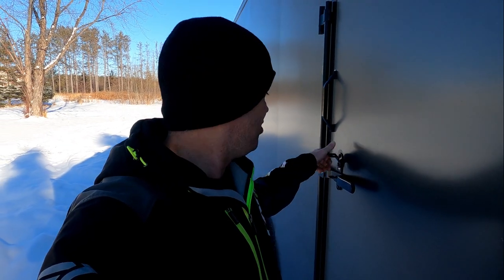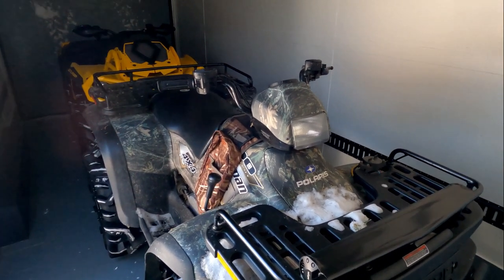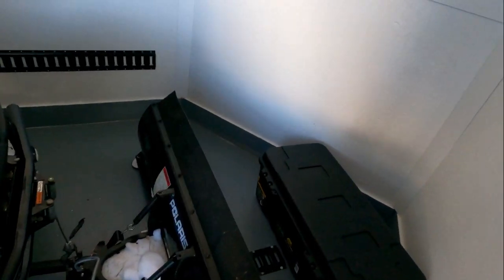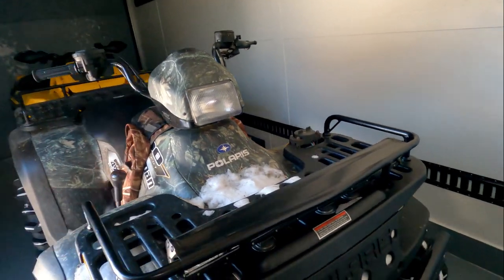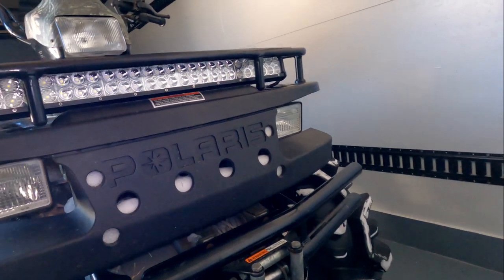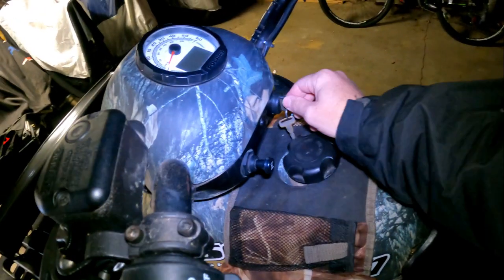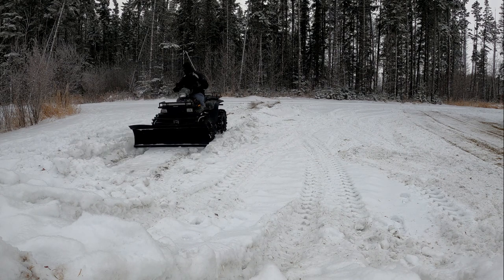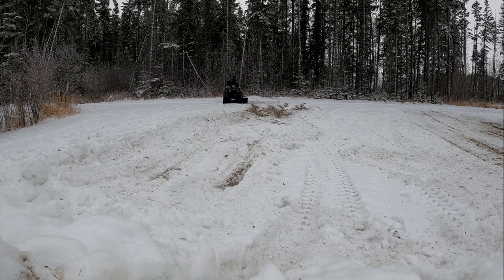Plowing snow with 28" Sedona Mudda Inlaw. Yes i'm keeping my Sportsman 500 H.O.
Some of you have asked if I'm going to keep the 2003 Polaris Sportsman 500 H.O. now that I have the new 2021 Outlander 850 XMR. The answer is yes. I really enjoy the Sportsman especially now with the EPI clutch kit and 28" mudda inlaw tires on it.

To order this exact EPI clutch kit on Amazon

Sedona Mudda Inlaw (28x10-14)

Sedona Mudda Inlaw (30x10-14)

Sedona Mudda Inlaw (32x10-14)

Panasonic FZ2500 used to film this video